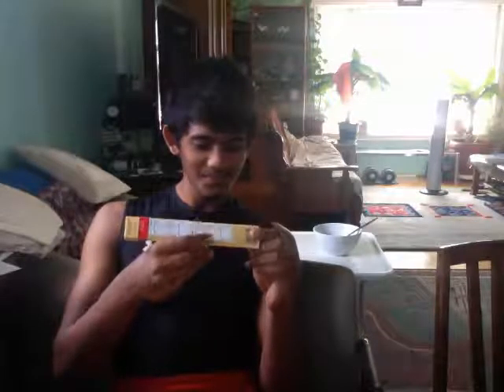Toblerone Chocolate review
chocolate review